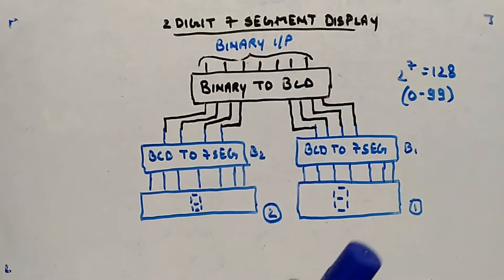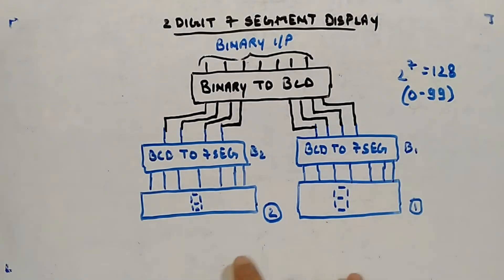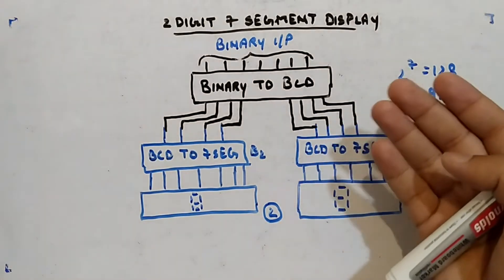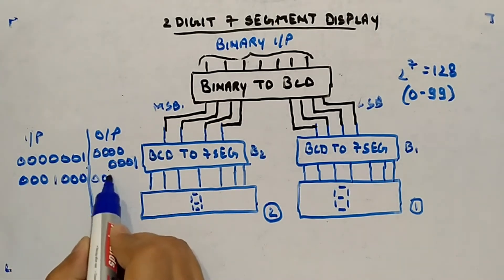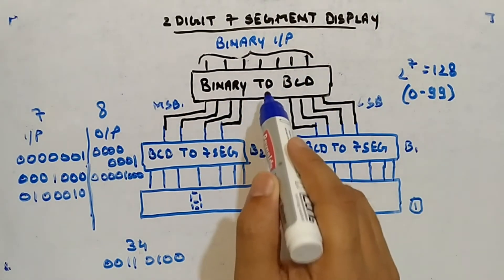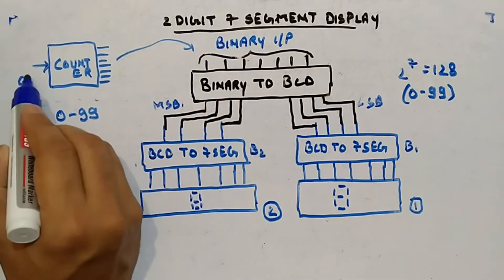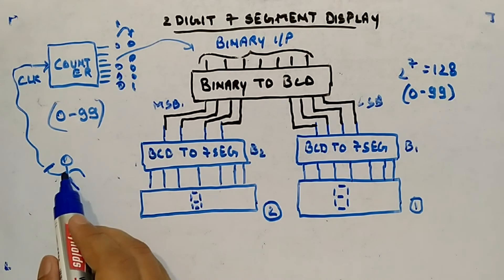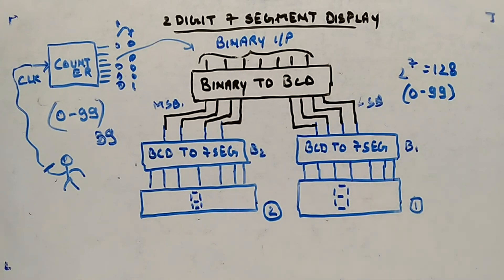Two Digit Seven Segment Display - Digital Circuits and Logic Design